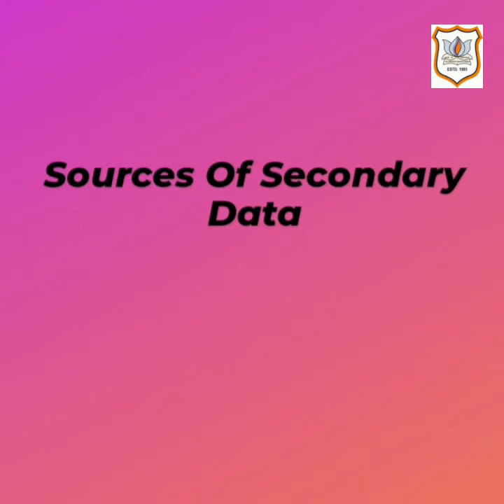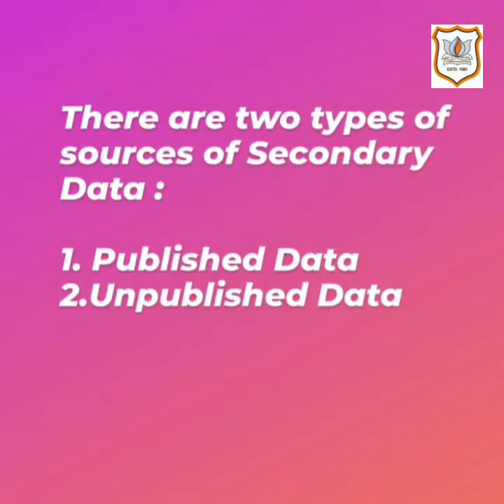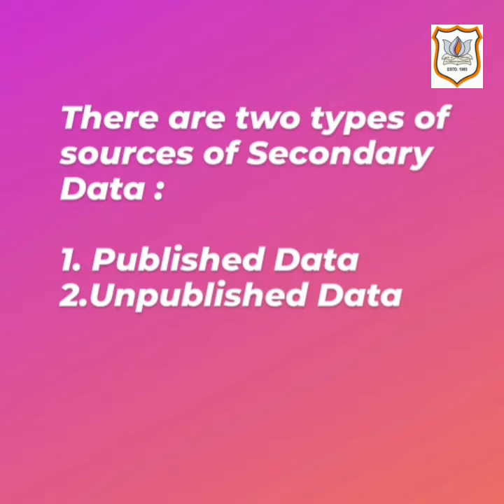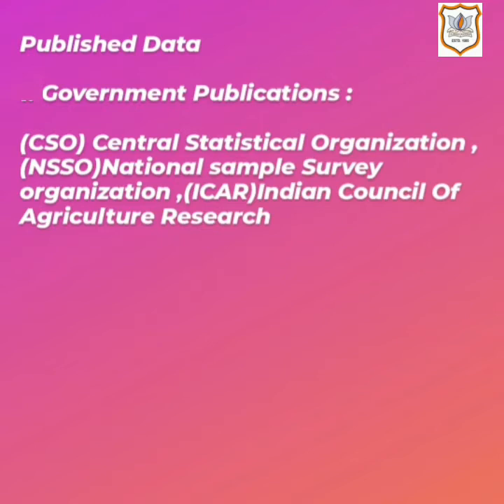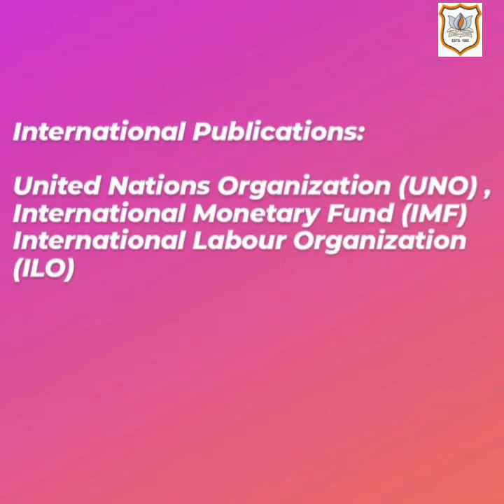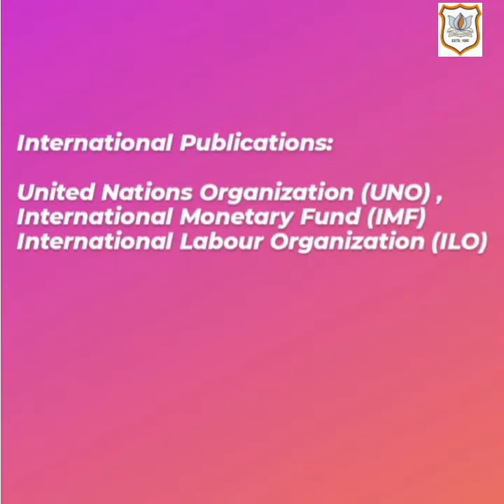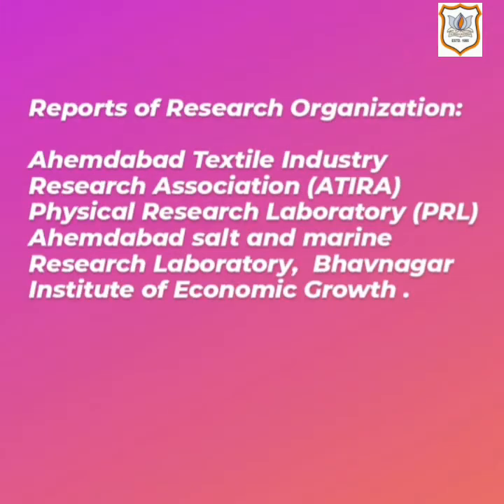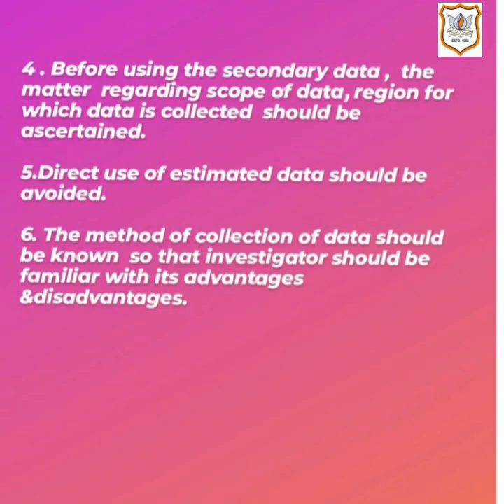XI Comm Statistics ch - 1 (Continued)